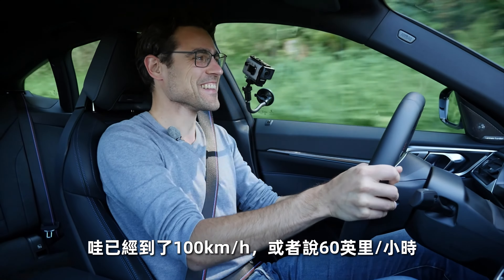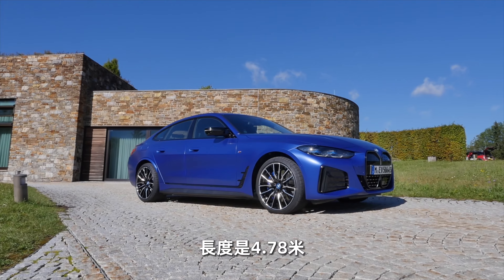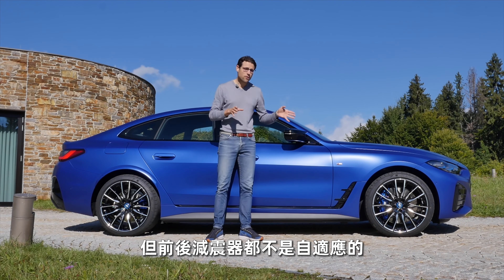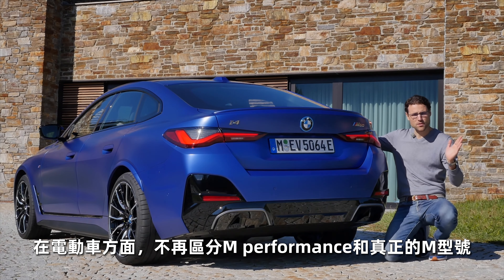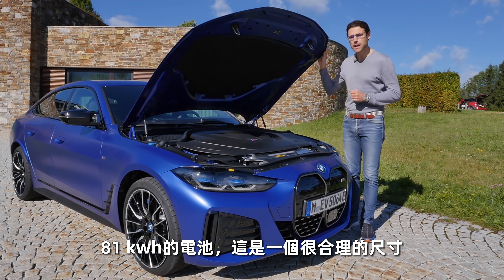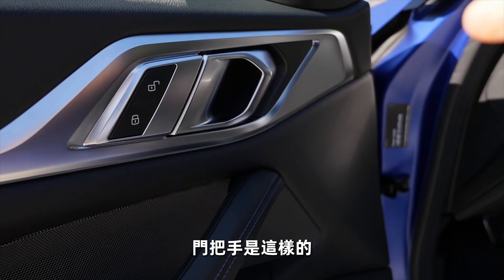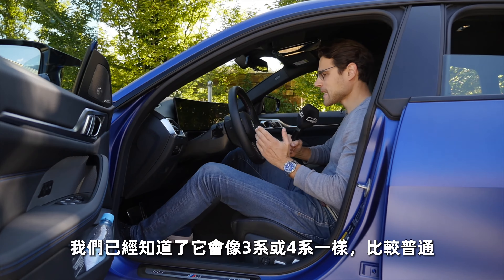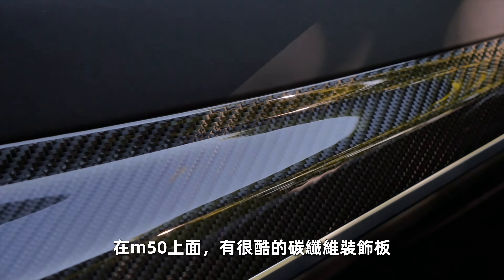半價M3？BMW i4 m50試駕！寶馬的電動m performance，能否打敗Tesla Model 3 perfomence？【車之感深度車評】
如果你想要一台寶馬的高性能車型，那你就要花很多很多錢。如果我沒錢？請把格局打開🤏！寶馬為我們準備了i4  m50。它只要M3一半的價格，同樣帶着M標，同樣有著高性能四驅，甚至還有795 N·m的超強扭力及536匹馬力。它紙面上的一切都是那麼的完美，除了是一台電車……

00:00 外觀
03:49 引擎蓋及參數
04:48 車鑰匙及內飾
09:27 後排空間體驗
10:04 後備箱體驗
11:29 動態駕駛感受
20:40 高速公路駕駛感受
25:03 能耗及續航里程
25:30 總結